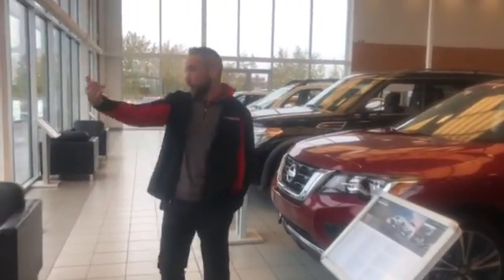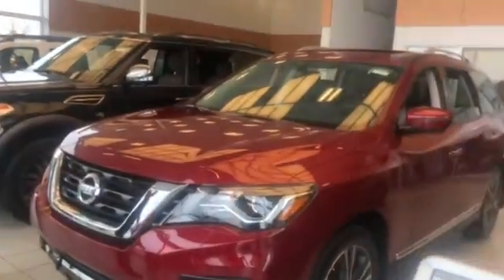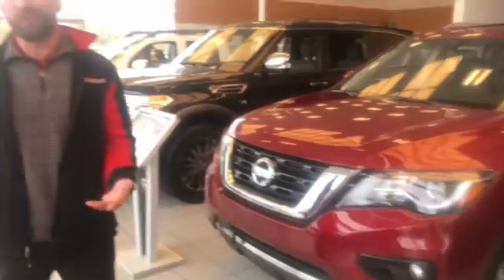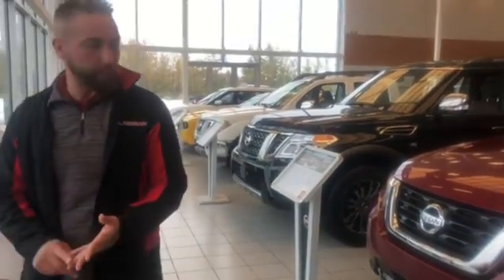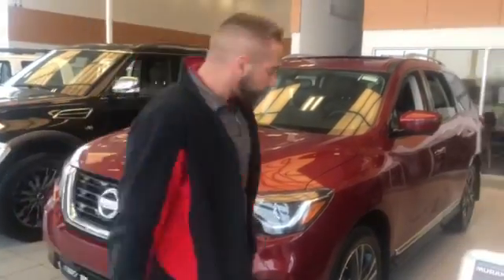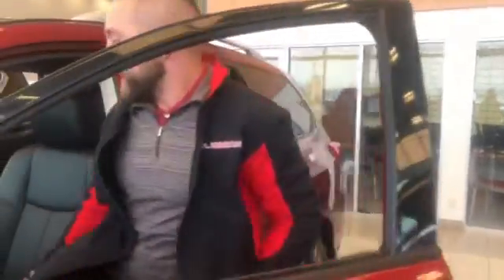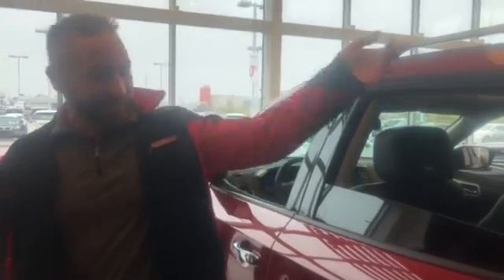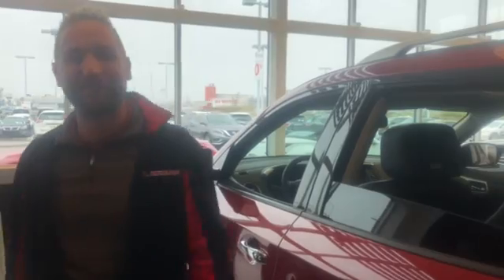Good Afternoon Gurinder!